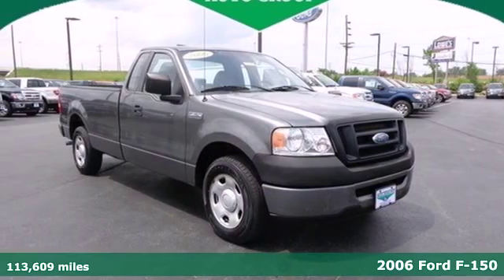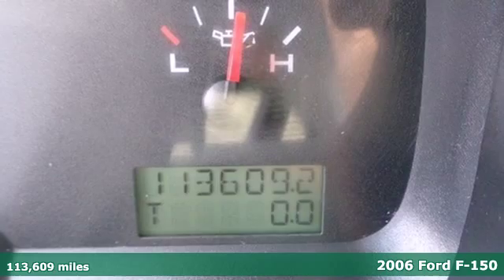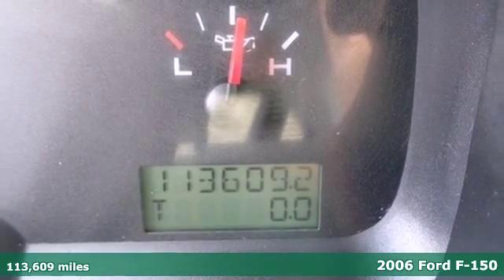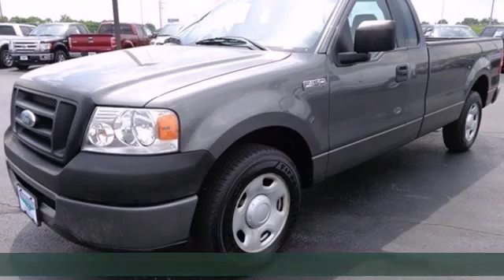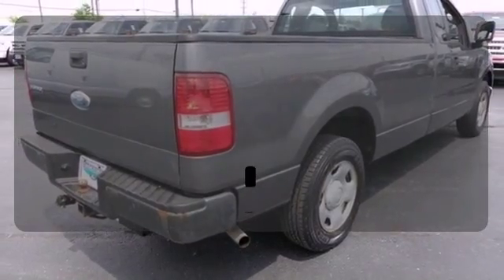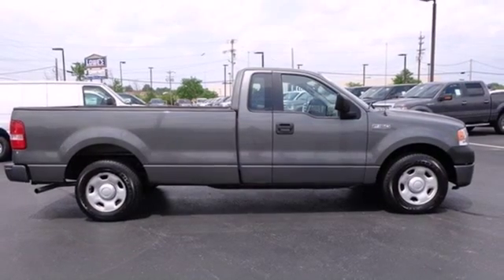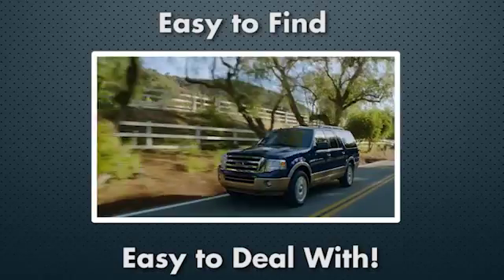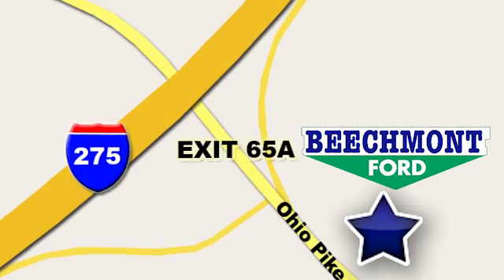2006 Ford F-150 Cincinnati Dayton, OH T14-830A - SOLD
Year: 2006
Make: Ford
Model: F-150
Trim: XL
Engine: 6 Cyl. 4.2L
Transmission: Automatic
Color: Dark Shadow Grey Metallic
Interior: Flint
Mileage: 113609
Stock #: T14-830A

Address:
600 Ohio Pike